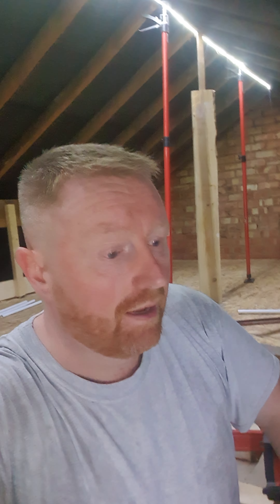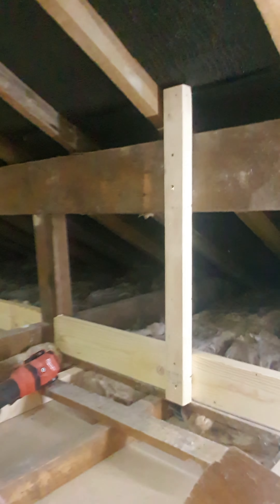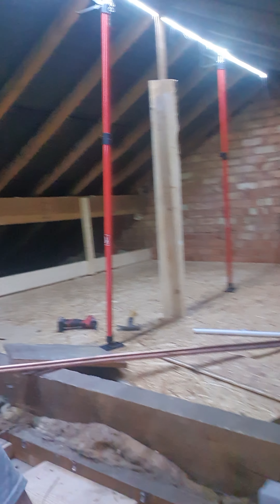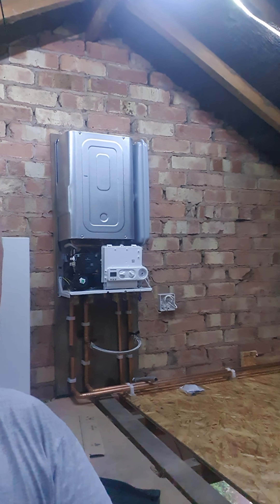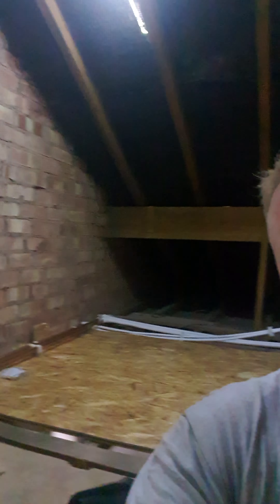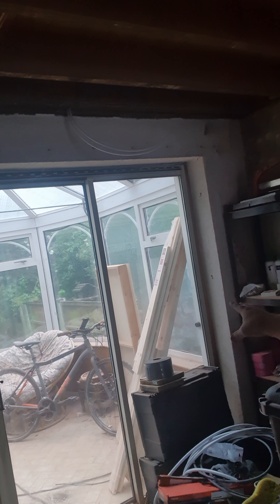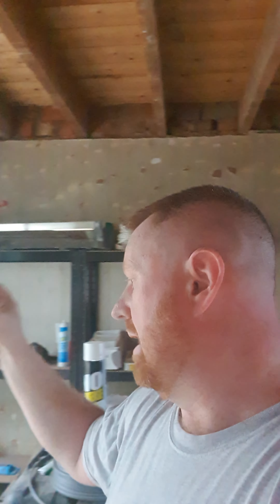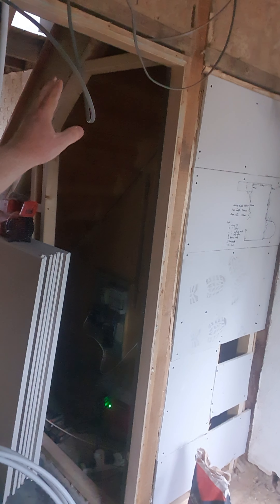pear tree close part 6 house renovation